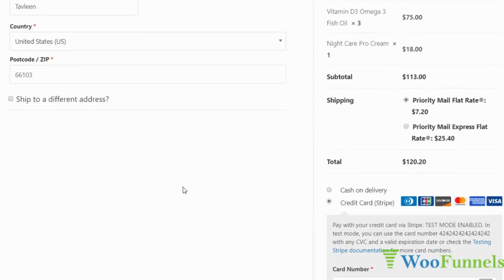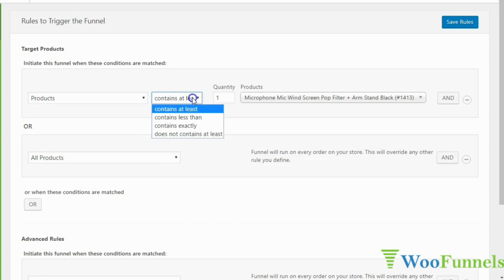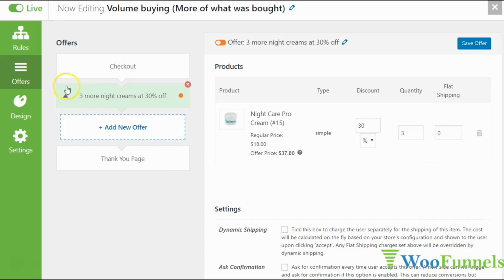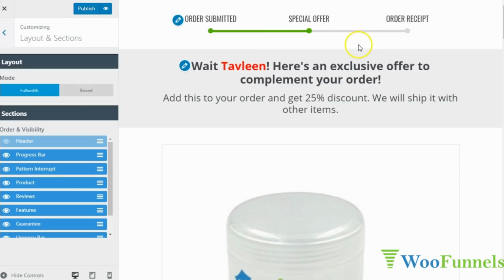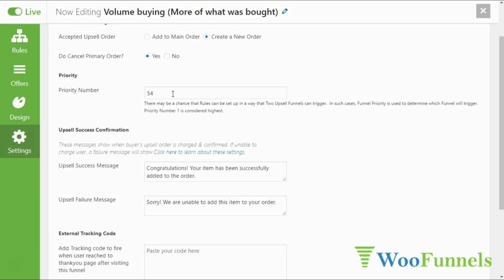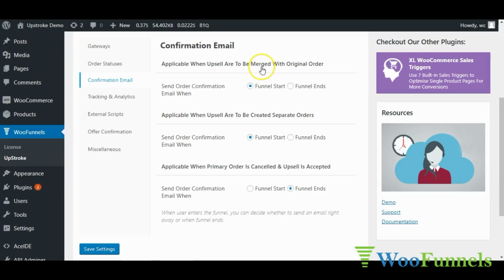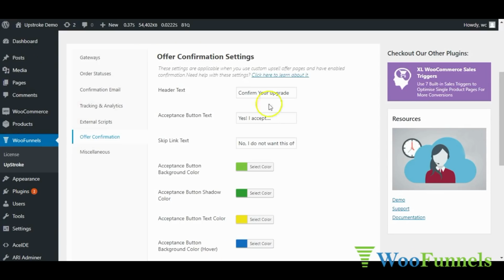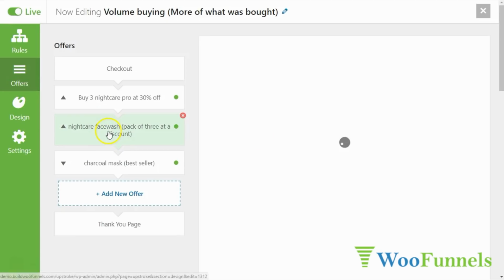One Click Upsells in WooCommerce: Step by Step Tutorial (With UpStroke)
In this video, learn how to set up One click upsell or post-purchase one-time offer funnel in your WooCommerce store.

A One Click Upsell funnel is a set of upsell and downsell offers that the user is shown after he clicks 'place order' on the checkout page and right before the thank you page.

One click upsells can increase your average order value systematically because they encourage your shoppers to spend more money on your store with relevant upsell offers.

This is how it works:

Upstroke first secures the initial order & presents a time limited scarcity-inducing offer.

The buyer accepts the offer & is charged with a single click without entering the payment details again !

The best time to present an upsell offer is after they've made a purchase and the simple reason is...

Their attention is at its peak as they are waiting for the order confirmation.

Also, by this time you’re armed with enough information to make a relevant one time upsell offer with a time-bound discount.

You’re not disturbing the checkout flow any more. The initial sale is safe and sound, this is a golden opportunity to make the next one.

If you're a WooCommerce store owner who's just starting out or do not have a lot sales to show for it, you can still benefit from one click upsells or WooCommerce upsell after checkout.

Because they help you lower your costs of acquisition from day 1.

You can make an upsell offer to your first-time customers and increase their cart value instantly. This will help you scale up in a sustainable way.

Here are some of the advantages of one click upsells:

- Your average order value will 2X or 3X even if you’re currently serving a few orders a day

- You’ll go from constrained ad budgets to enough budgets because now your business can easily fund the acquisition costs

- You’ll increase your daily sales and profits between 20-200% based on the relevance of your backend funnels

You can use UpStroke to set up your 1-click upsell funnel in WooCommerce.

Step 1: Create rules to trigger your one click upsell funnel based on a set of conditions

Show upsell offers based on the exact item bought or the category of purchase.

Create offers for your first-time buyers or for specified user roles

Use customers’ country of purchase, day/date/time of purchase to show custom upsell offers

Step #2: Set up your upsell and downsell offers in the funnel

Create your upsell #1- Choose the product to upsell, set the quantity, discount and flat shipment charges if applicable

Add your next upsell or downsell to the funnel – The upsell #2 will be automatically shown when #1 is accepted and downsell #1 will follow if upsell #1 gets rejected

After any point, you can set the funnel to be terminated, directing buyers to the thank you page seamlessly.

Step #3: Use the Customizer to make your upsell offer page match your brand’s theme and overall appearance.

Customize every component of your upsell page. Change the look and appearance of different sections like product, videos, reviews, guarantee, header etc.

Drag & Drop the components to show a particular section before the other and vice versa,

Change colors, fonts, sizes, timer colors, add custom CSS and more. Customize like a pro!

In addition, you can configure dynamic shipping so that you don't lose money on shipment.

In flat shipping you can add fixed shipping charges to the price of the product. The user will be shown updated price with the flat shipping.

In dynamic shipping, the product price is shown independent of the shipping charges. When the user adds the upsell offer to the cart the new shipping charges are shown.

These new shipping charges are based on the shipment method chosen in the initial purchase and they’re calculated as if the main product and the upsell product were in the same cart.

Take a look at the payment gateways that UpStroke
- WooCommerce 1click upsells is compatible with:

Stripe, PayPal (with reference transaction enabled), Authorize.net, Braintree, Cash On Delivery, Check Payments. If your payment gateway is not on the list, please get in touch with us here: